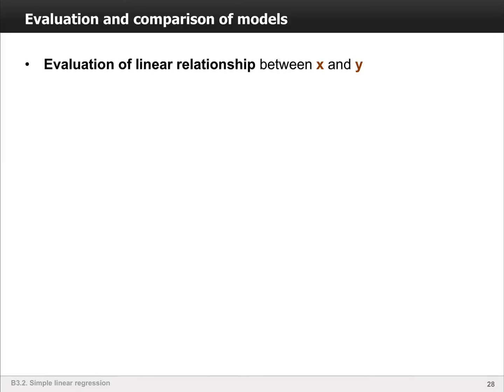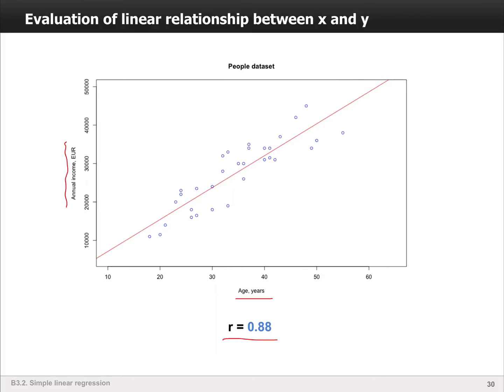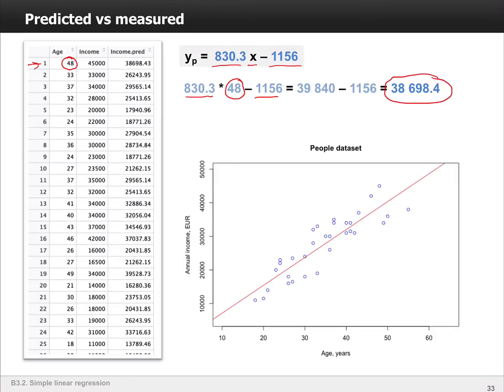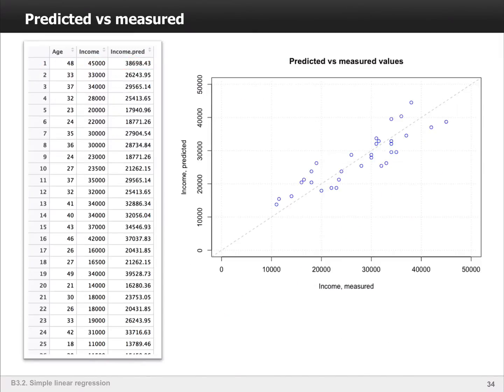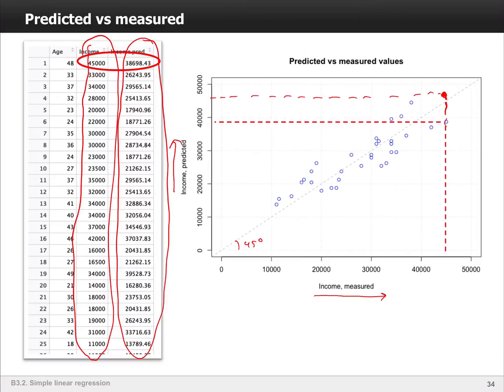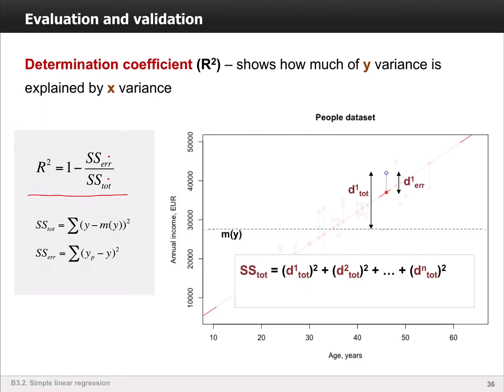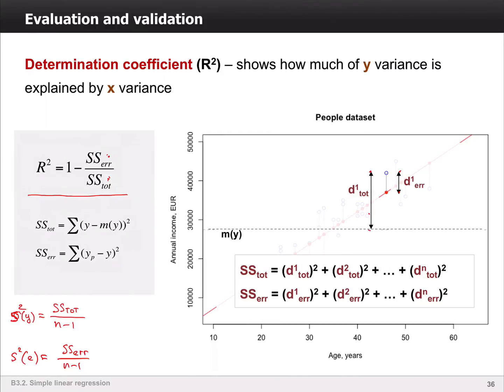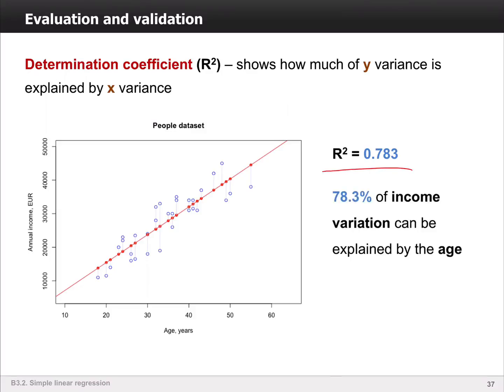B3.02e - Simple linear regression - Evaluation of model quality - Part 1